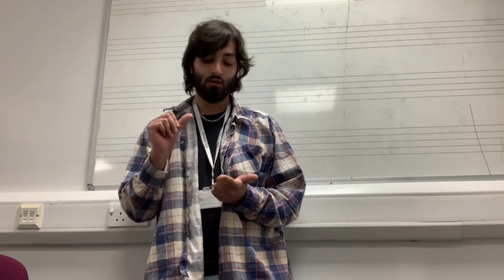Episode 3: triads and intervals